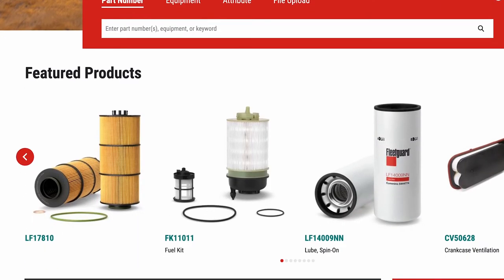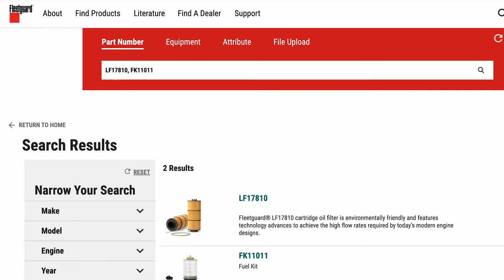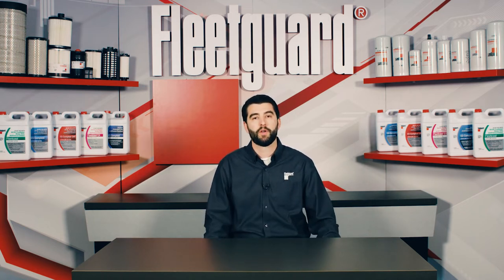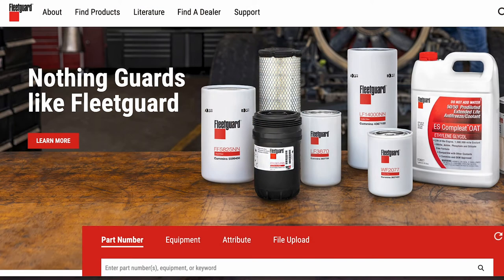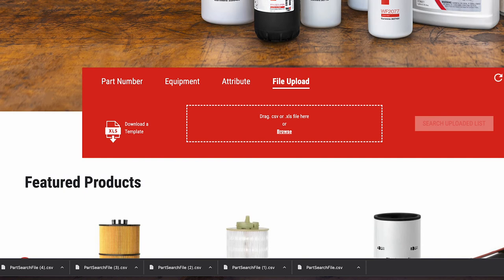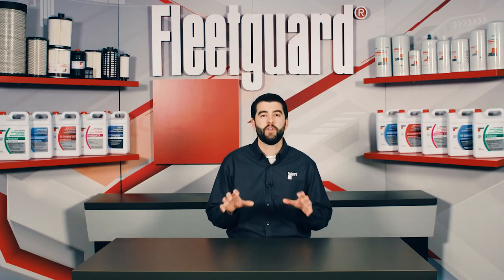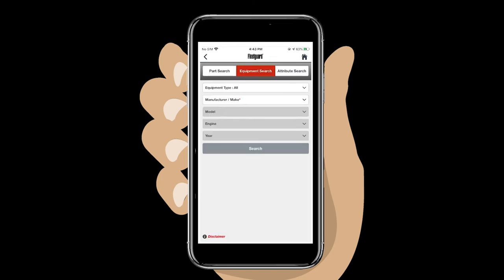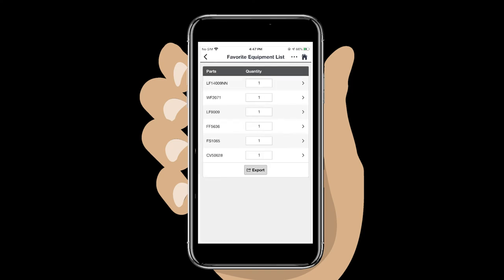How to Cross Reference Fleetguard Parts